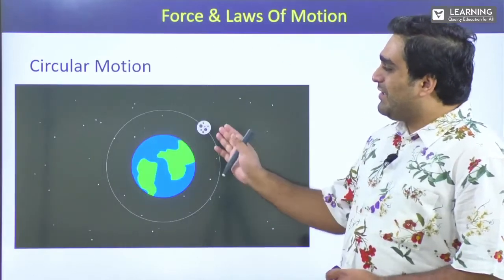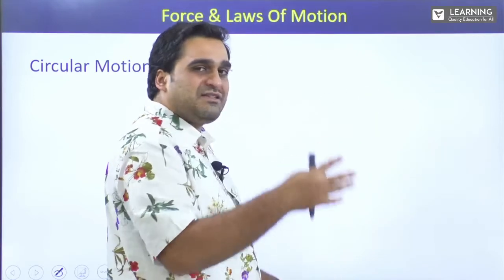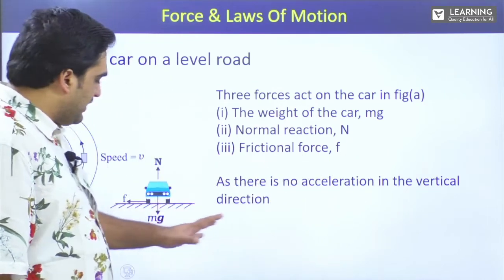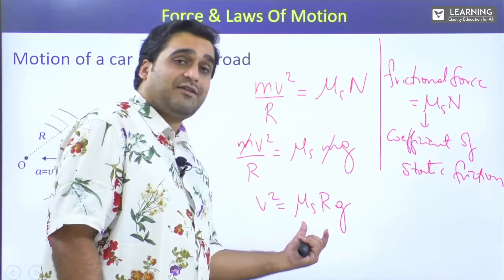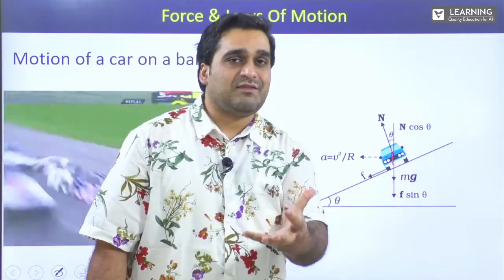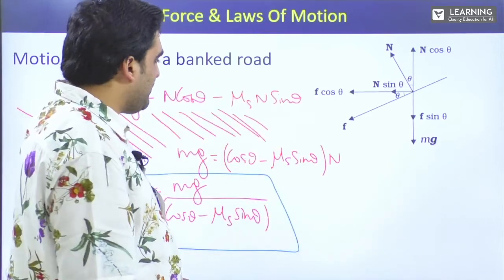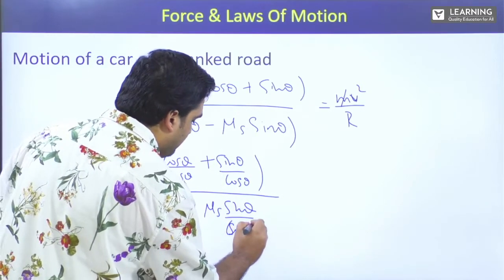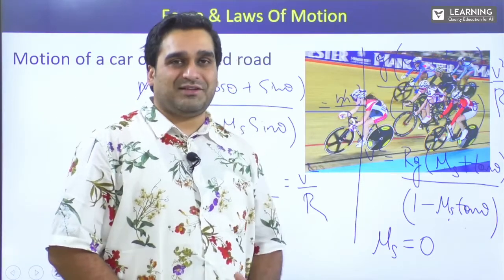Laws of Motion | Class 11 | Physics | CBSE & PUE | Vista's Learning | By Denzil Sir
Chapter 5 - Laws of Motion - Circular Motion.

In this session, the topic regarding the reason that why some roads on the outer edge are raised over its inner edge through a certain angle? where the answer to this question is by learning forces in a circular motion is discussed.

CHECKOUT:
Introduction to Physics - Syllabus Overview

✔️ Study Material 📖
✔️Assessment & performance evaluation 📈
✔️ Prerecorded videos 🎥
✔️ Concept videos 📼